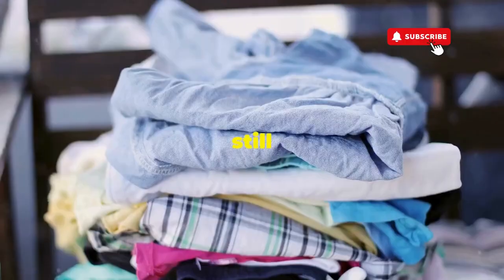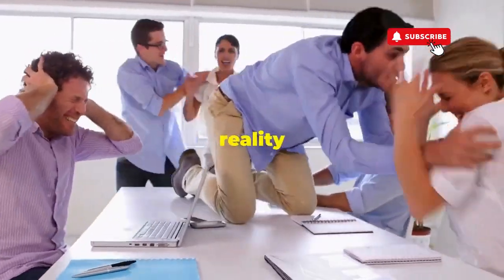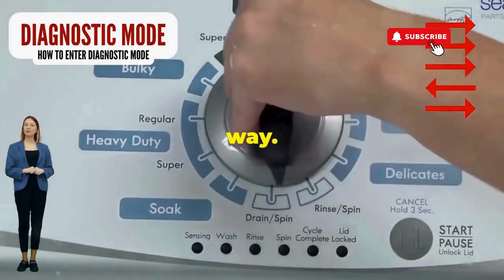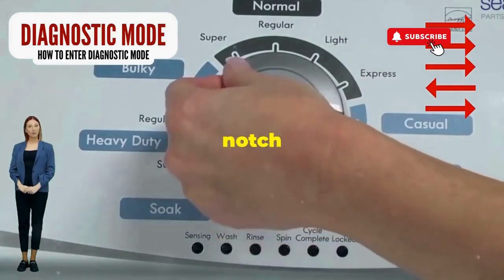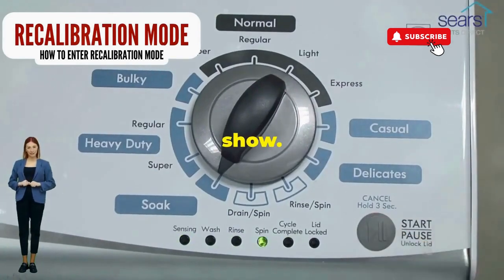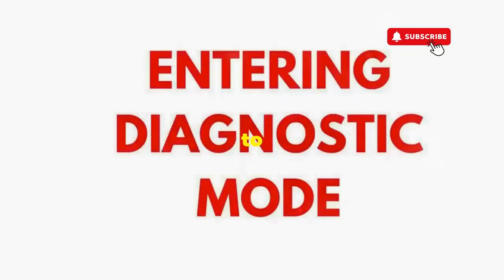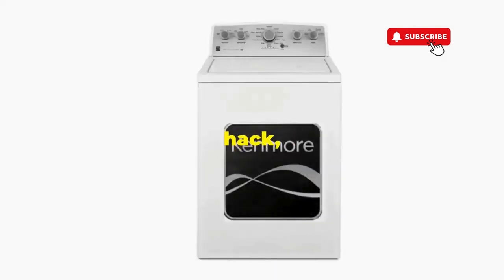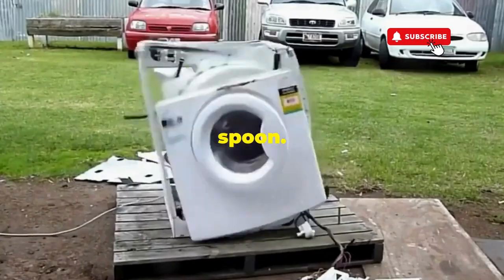**How to Reset the Lid Lock on Your Washer – Quick Fix for a Smooth Laundry Day! 🔓🧼**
Vertical Modular Washer Repair Bible :
STEP 1: Recalibrate
STEP 2: Pull Codes
STEP 3: Read Codes
STEP 4: Replace Part

matter!

FREE VMW Bible Struggling with a lid lock issue on your washer? A reset might be the solution you need. Follow our straightforward guide to reset the lid lock and get your washer back in action. Perfect for resolving common issues and keeping your laundry routine running smoothly!